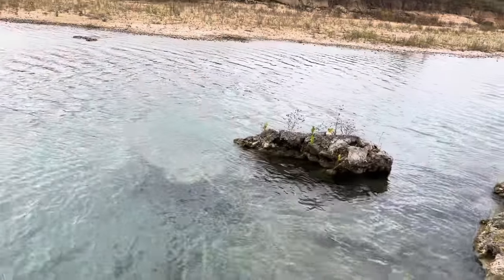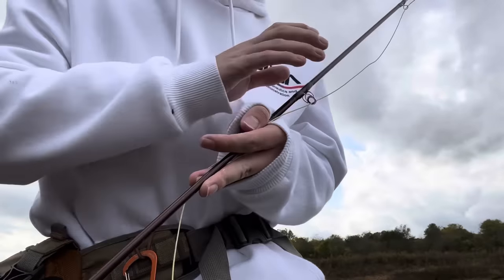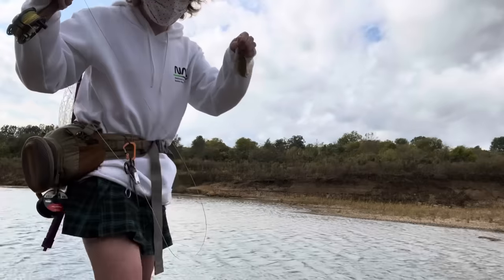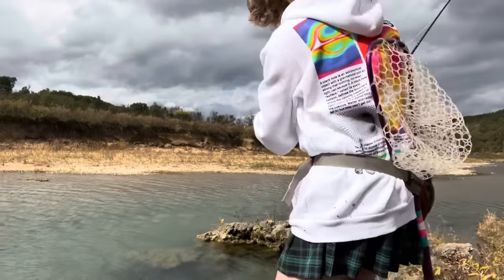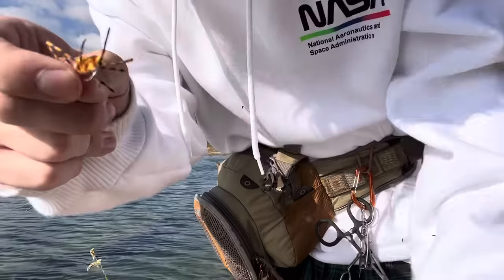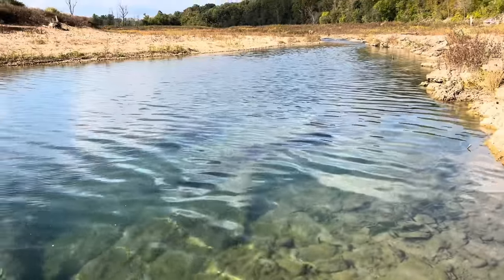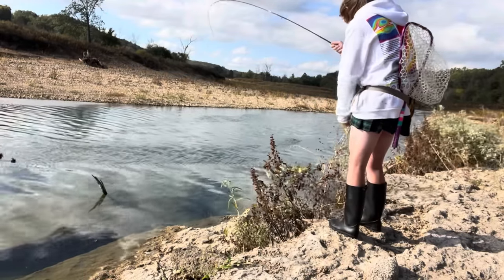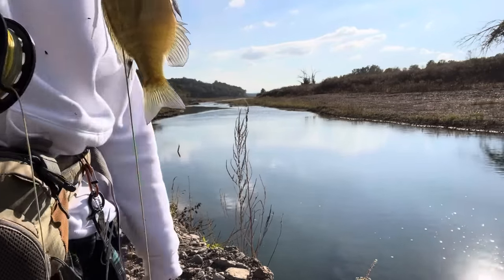Femboy Fishing S2E18 - Fish and Chips Catch and Cook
Someone cooked here, literally

Go do something you like. I don’t know I’m running out of ideas of what to put down here. Have a good day!!